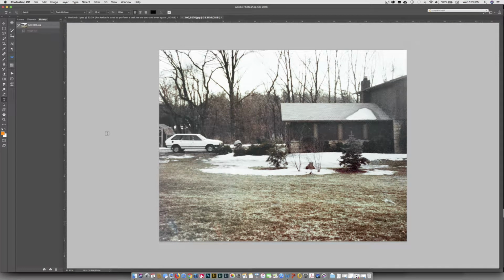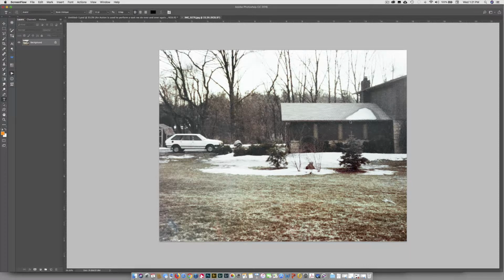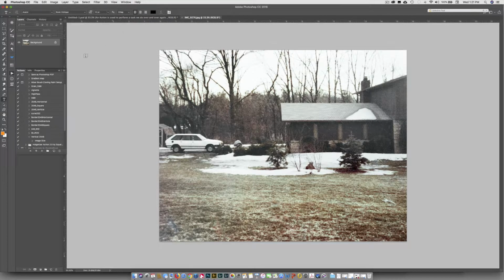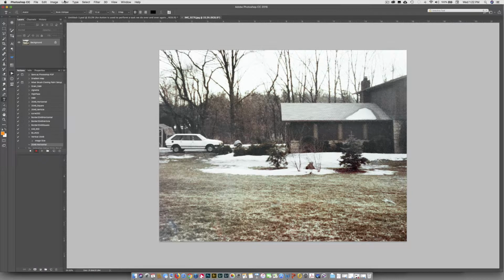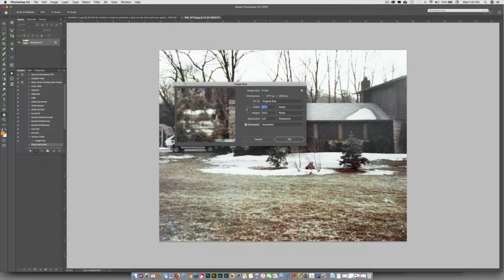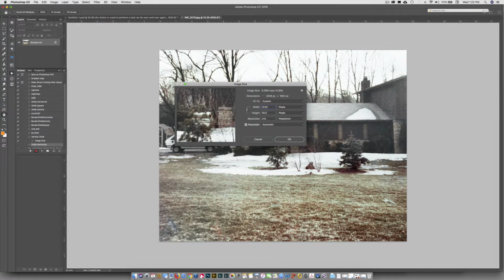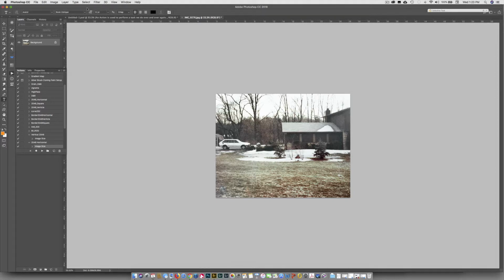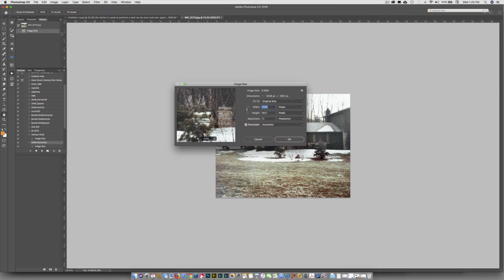How To: Create a Sizing Action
This little video will show you how to make an action for sizing a photograph. We will size the image to 2048 pixels on the long side at 72PPI.